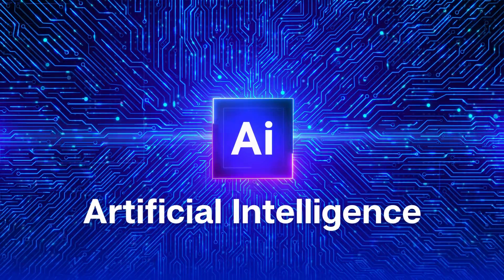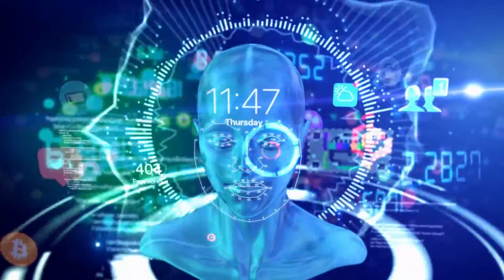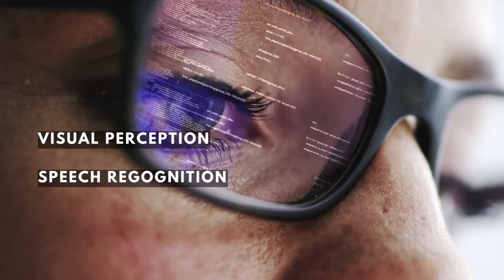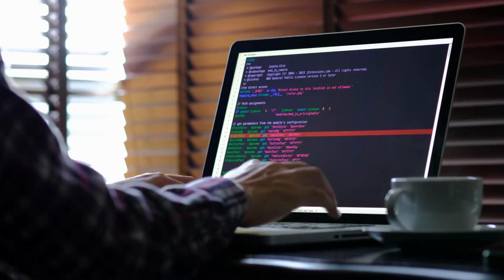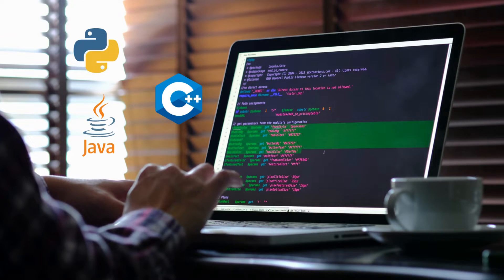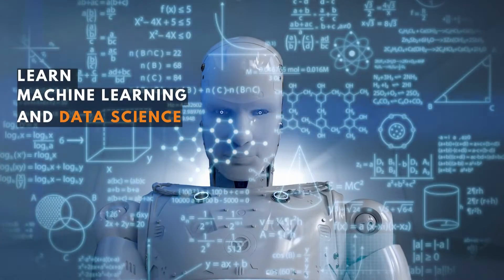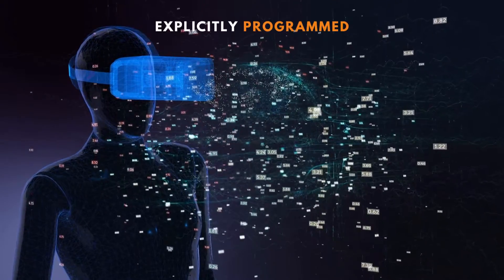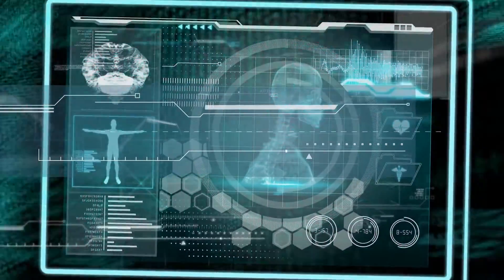Artificial Intelligence Roadmap 2024 | How To Become AI Engineer | AI Expert Roadmap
Artificial Intelligence Roadmap 2024
AI Roadmap 2024
Become an AI Engineer in 2024
AI Roadmap For Beginners
Artificial Intelligence Roadmap For Beginners
How to Become AI Engineer
AI Expert Roadmap

Are you ready to explore the future of Artificial Intelligence? Then join us on this exciting journey as we explore the AI roadmap for 2024. Get an in-depth look at how AI is rapidly evolving and what key developments are on the horizon. Learn from industry experts who have a unique perspective on where this technology is headed, and gain insight into how these advancements will shape our future. Don't miss out - watch now to stay ahead of the curve!

🔥 Trending Topic

✅ What is Artificial Engineering?

Artificial engineering is a rapidly growing field that is becoming more and more prevalent in modern society. It combines elements of computer science, engineering, and mathematics to create machines that can execute tasks autonomously. In other words, artificial engineering is the process of creating machines that can make decisions without the need for human input. This technology has been used in many different areas over the past few years, including robotics, machine learning, data analysis and natural language processing.

✅ About Hyd Tech Guy

Hey there! I'm passionate about technology and helping others learn about it. I've been working in the tech industry for many years, and I've learned a lot along the way. I started this channel to share my knowledge and experience with others who are interested in learning about technology.